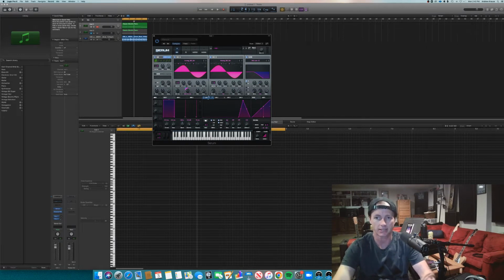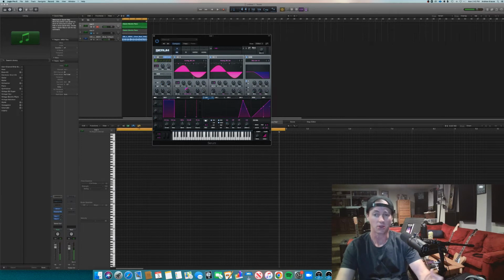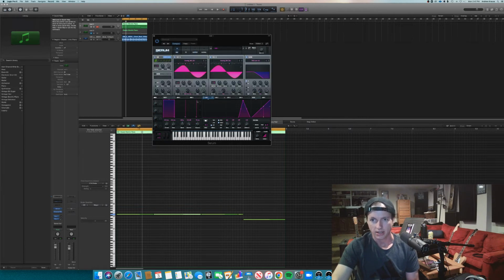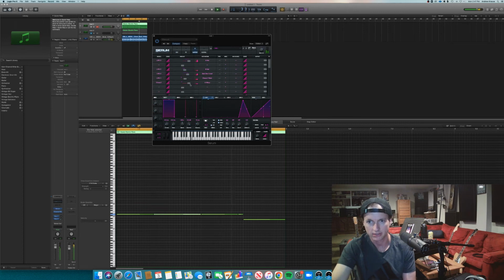SERUM TIP: Add a little more movement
We're back on SERUM for some pro-tips this time around. Ever wanted to get more movement from your sounds? Well this one is just for you. Make sure you comment, share and enjoy this video.

Questions?